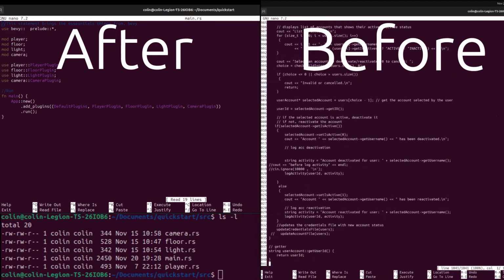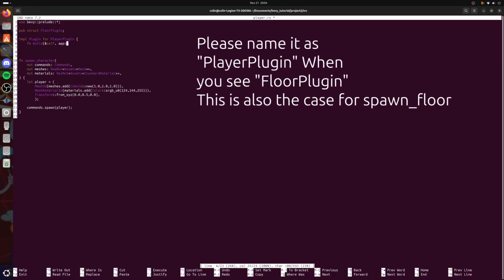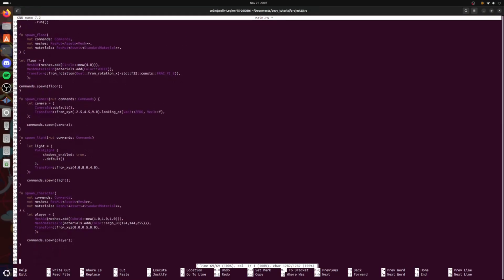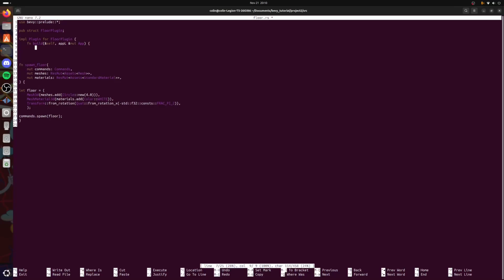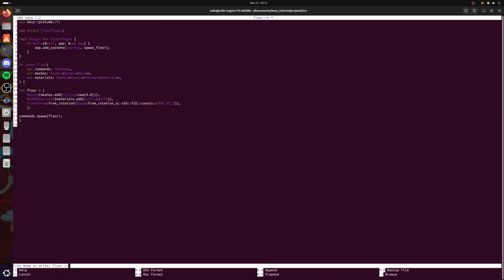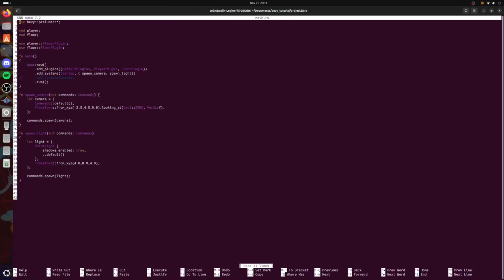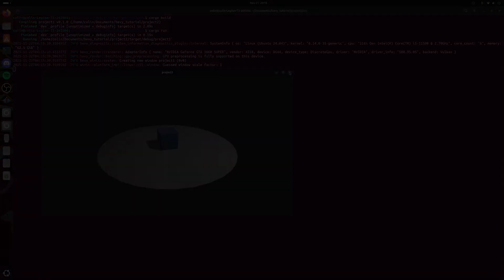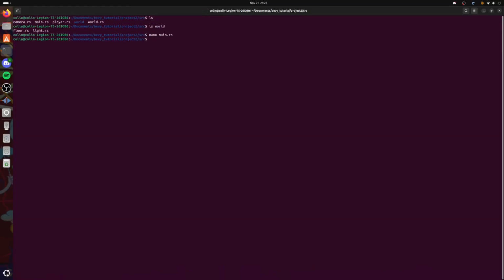Bevy 0.17.2 Tutorial: Custom Plugins for Beginners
Learn how to organize your Bevy project the right way from the start!
In this tutorial we create custom plugins in the Bevy engine to structure our game cleanly and keep each feature isolated. We split the floor, player, camera, and light into their own files and subfolders and turn them into reusable plugins. Then we show how to register these plugins inside the main app and how to use them as modules that link back into the rest of our project.

Using this approach early keeps your codebase clean, scalable, and easy to navigate — especially as your Bevy game engine project grows.

Whether you're new to Bevy or looking to improve your architecture, this is a great way to learn real-world project organization.